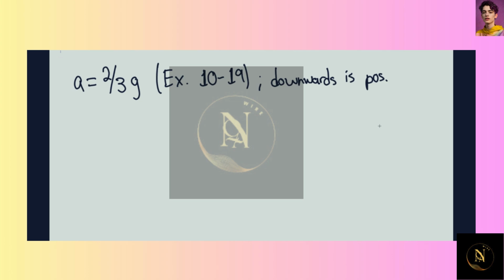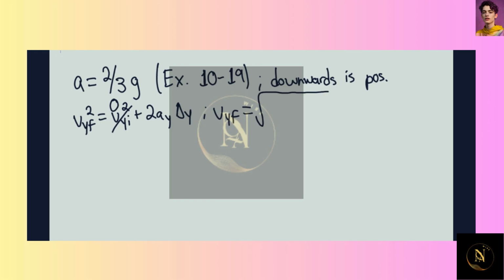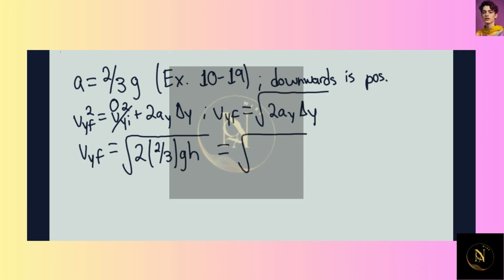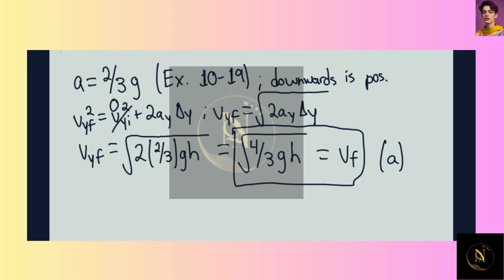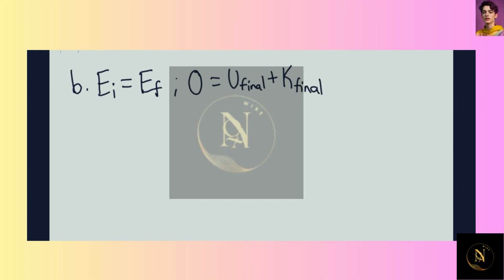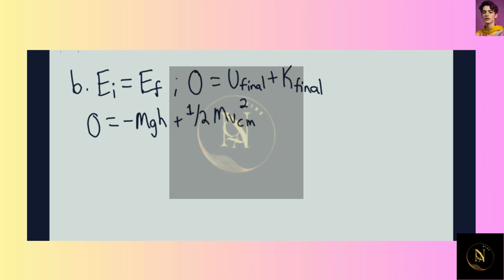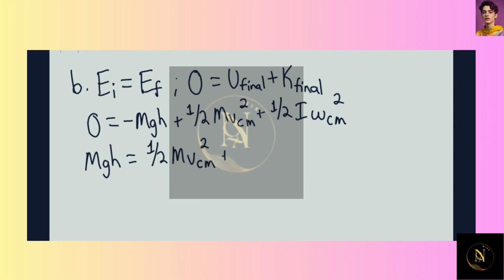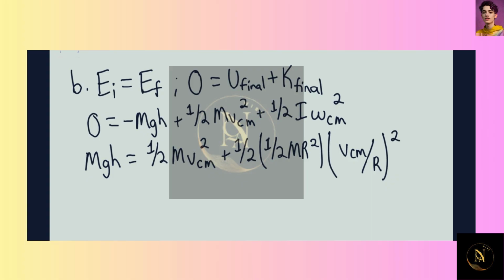For the yo-yo-like cylinder of Example 19 of "Rota- tional Motion", we saw the downward acceleratio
For the yo-yo-like cylinder of Example 19 of "Rota- tional Motion", we saw the downward acceleration of its was If it starts from rest, what will be the CM velocity after it has fallen a distance (b) Now use conservation of energy to determine the cylinder's velocity after it has fallen a distance starting from rest.